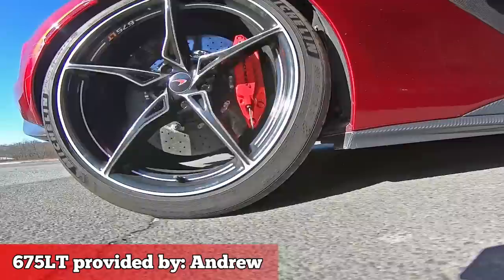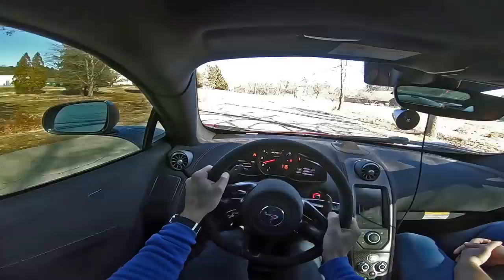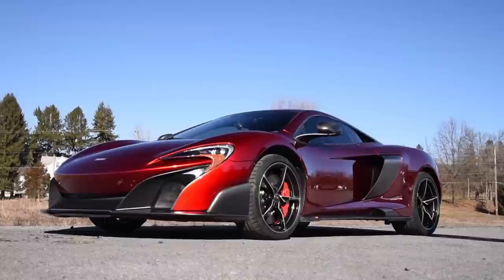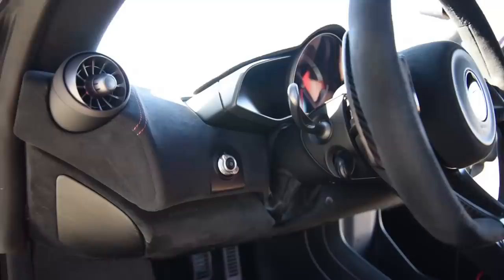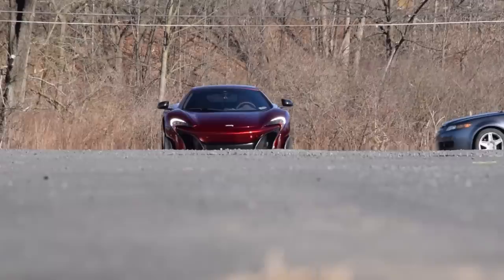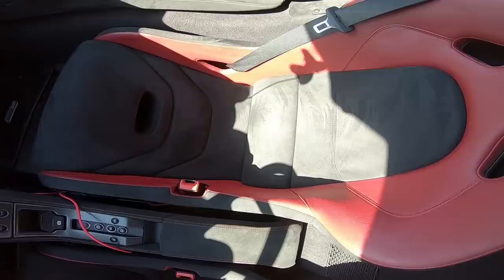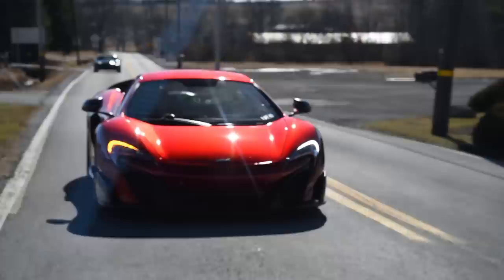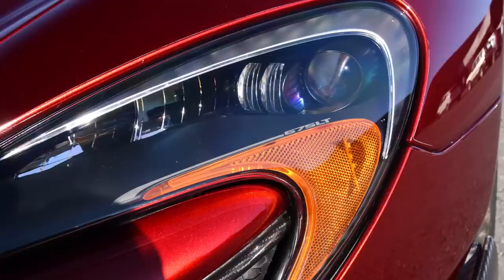2016 McLaren 675LT: Regular Car Reviews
New 2nd channel "Regular and Roman"